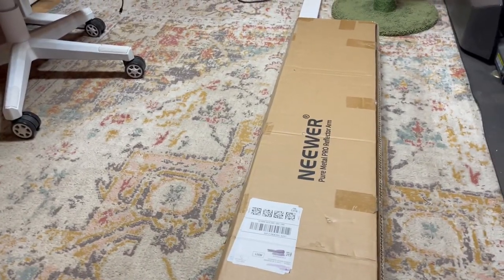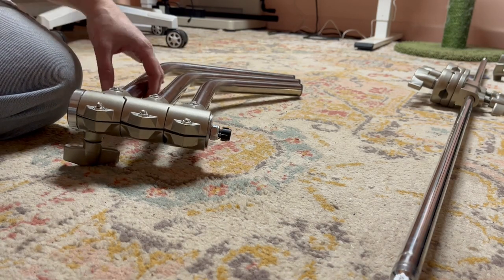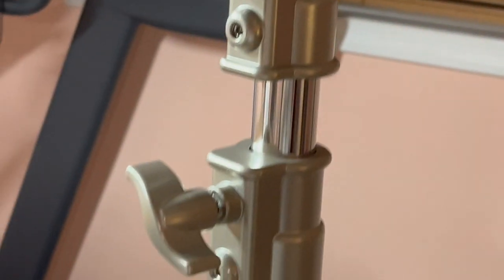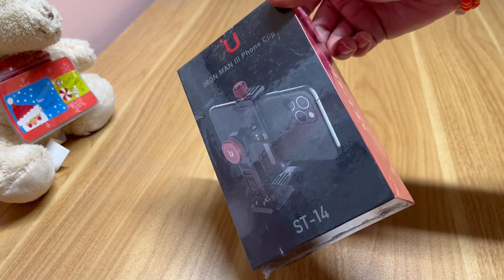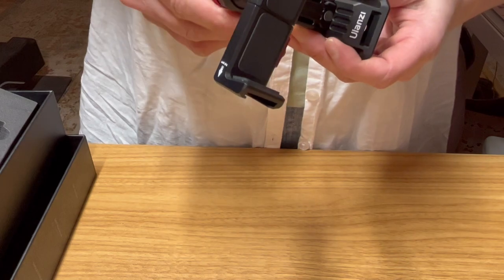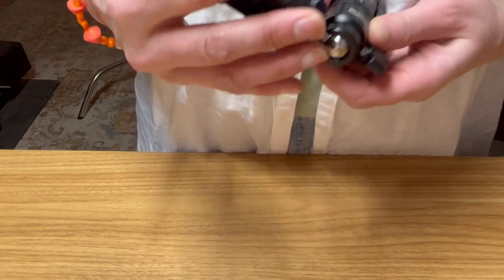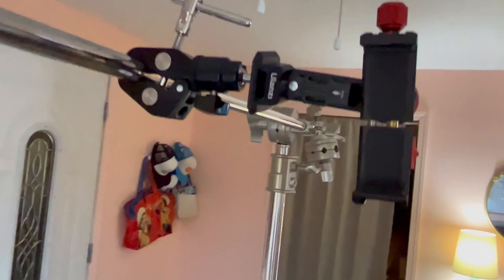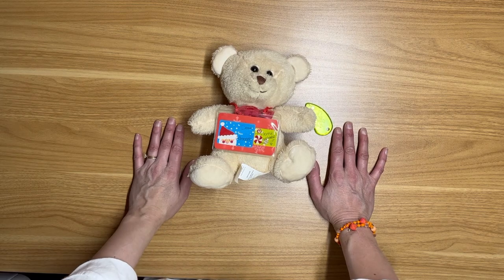Overcome Limits: Master Overhead Videos with the Artist C-Stand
Creators, are you ready to unbox the c-stand for artists, a great solution to your overhead YouTube filming dilemma?

Meet the c-stand, a piece of camera gear that is popular with filmmakers for good reason! It's versatile, easy to set up, and sturdy. Best of all, you can use a smartphone with a c-stand, and later upgrade with a camera.

But how EXACTLY do you set up for overhead filming, and what gear do you use?

It took me lots of research to finally come across this easy solution.

In this video, I will help you get these answers. I am using just my smartphone to make videos right now.

While I do love my mini tripod, I'm giving it a little break, and testing out a popular piece of camera gear to take my smartphone to new heights!

In this video, I'll take you step-by-step on how to assemble and discuss all the essential gear for your artist overhead videos.

Don't be afraid to try a new way of filming to bring your videos up to the next level.

0:00 Intro
1:44 Unboxing the C-Stand
4:12 Unboxing the Ulanzi Phone Clip and Small Rig Super Clamp
6:33 Assembling the C-Stand Gear
7:38 Testing the C-Stand for Overhead Filming
8:03 Why I Started My Art Channel